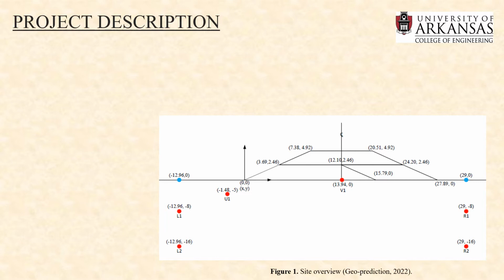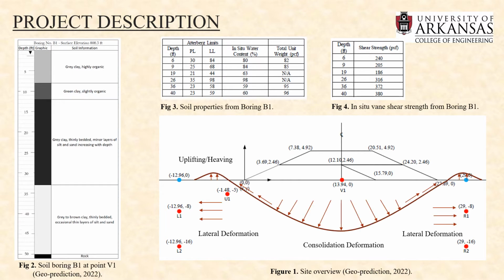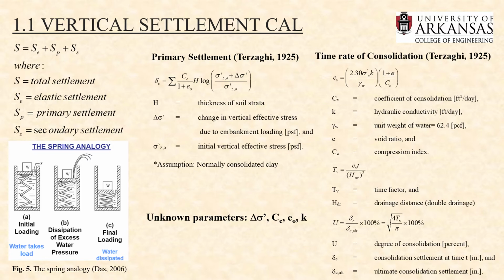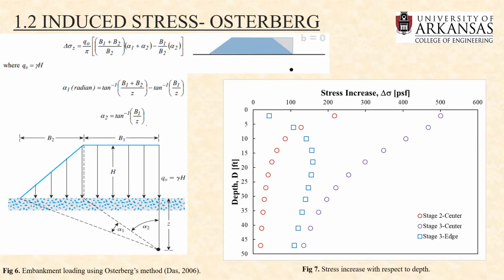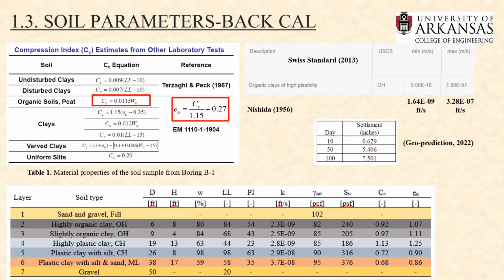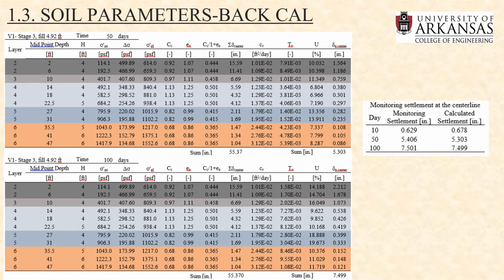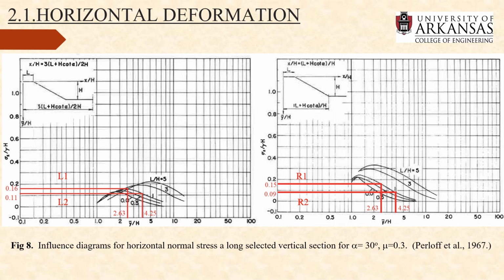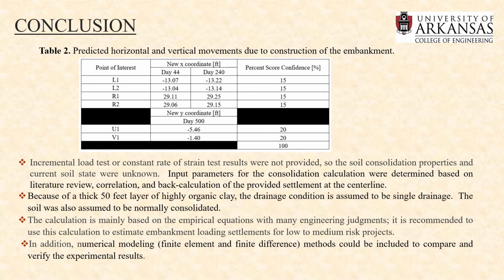Vertical settlement and horizontal deformation due to embankment loading- Geo Prediction 2022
University of Arkansas won 2nd place in this competition. More details about the competition can be found in herein
Actual monitoring results:
L1: -13.022 (Day 44); -13.071 (Day 240)
L2: -12.994 (Day 44); -13.022 (Day 240)
R1: 29.094 (Day 44); 29.197 (Day 240)
R2: 29.044 (Day 44); 29.072 (Day 240)
U1: -4.982 (Day 500) -- Heaving
V1: -0.992 (Day 500) -- Settling

The objective of the GeoPrediction competition is to develop an accurate prediction of geotechnical behavior given information regarding subsurface, boundary, and initial conditions, as well as the geotechnical/ structural/hydraulic loading. The GeoPrediction competition may involve using available geotechnical software, empirical correlations, or developing a simple but accurate computer code for making this prediction. For the 2022 GeoPrediction, the competing teams will calculate estimated movements due to the construction of an embankment.

PROJECT DESCRIPTION
A gravel and sand embankment was constructed in three stages on saturated clay soil. Immediately after construction began, vertical settlements of the original ground surface were measured. In addition, lateral movements of the soil subsurface to either side of the embankment were measured using inclinometers. Your task is to predict the horizontal and vertical movements due to the construction of the embankment.
*Existing condition:
Prior to the construction of the gravel and sand embankment, a single hollow stem auger soil boring was completed at the centerline of the new embankment.  In-situ water content, unit weight, and in-situ shear strength are provided.
*New Construction
A sand and gravel embankment was constructed in 3 stages. The start of construction is designated as Day 0. The construction timeline is given. The embankment is 130 feet long. Measurements of movement are taken in the center of this 130-footlong embankment. Your task is to determine the new x coordinates on Day 44 and Day 240 of the project for points L1, L2, R1, and R2. These predictions are the horizontal, or lateral, movements of these points. For example, the starting position of point L1 is (-12.96, -8). If you predict 0.5 feet of lateral movement to the left of this point at Day 44, the new x coordinate would be -13.46. You must also predict the new y coordinate, or vertical movement, of points U1 and V1 at Day 500. For example, the starting position of point V1 is (13.94, 0). If you predict 1.2 feet of vertical movement (down) of this point at 500 days, the new y coordinate would be -1.2. Finally, as engineers are often tasked with understanding their level of confidence in their calculations, you must choose what percent of your overall score should be taken for each prediction point. You must have a sum equal to 100% and each prediction must be at least 15% confident.